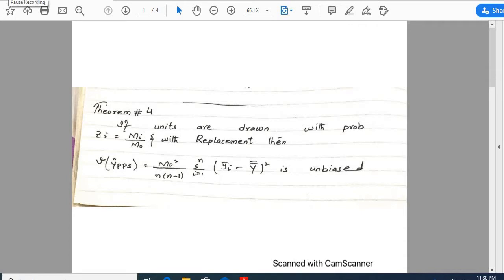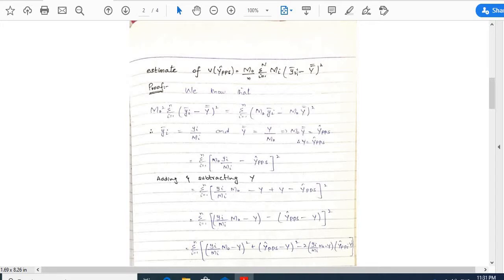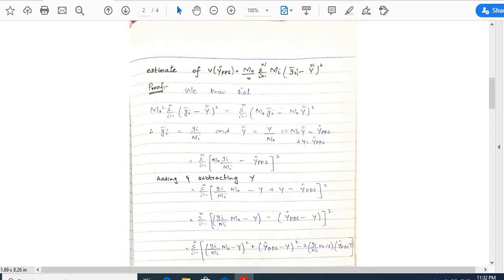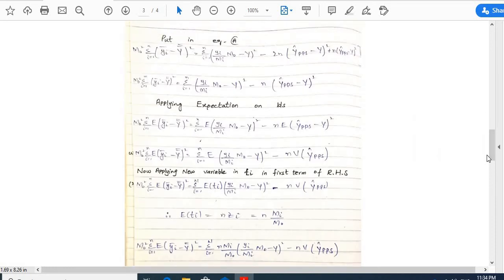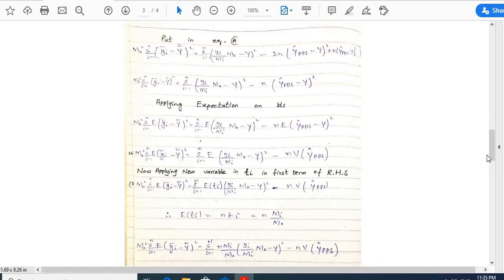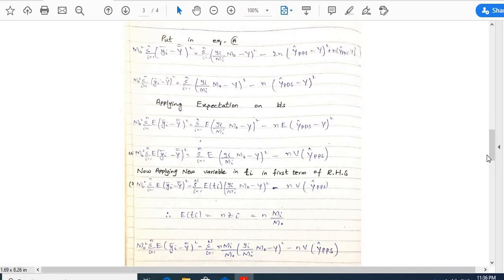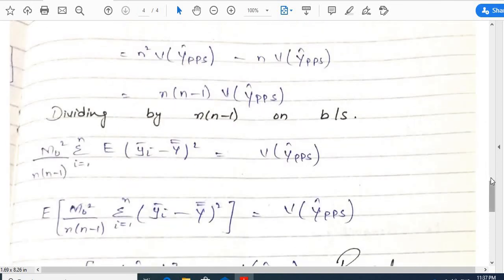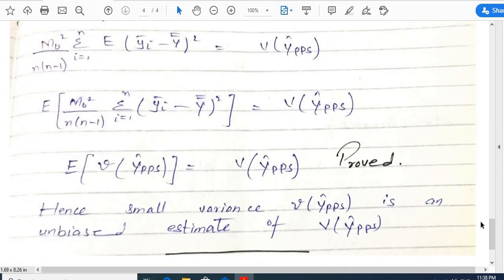Theorem No 4